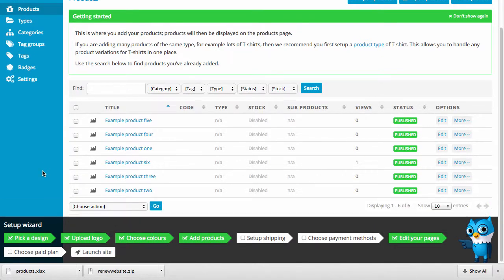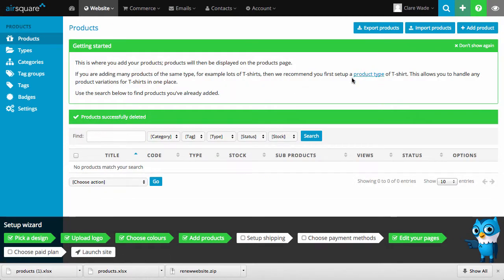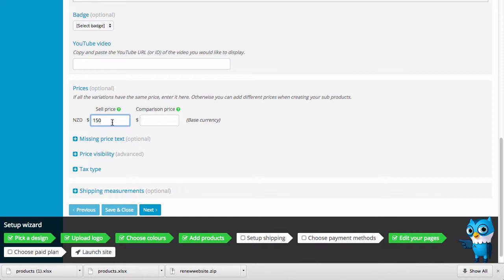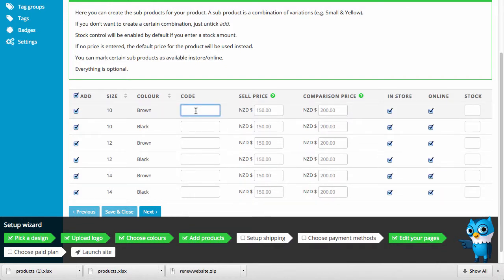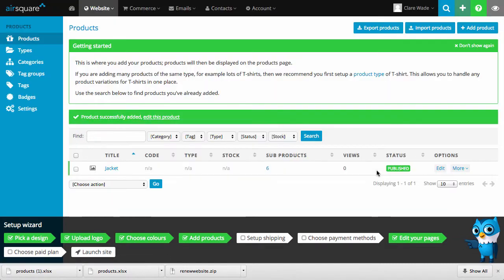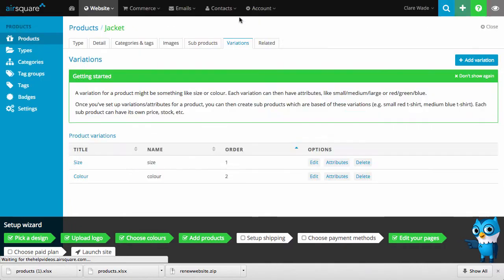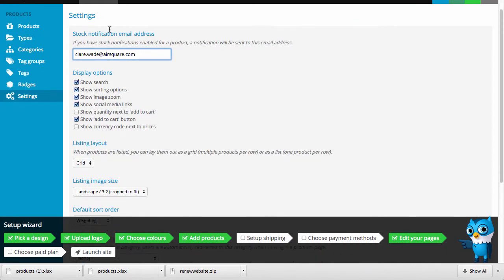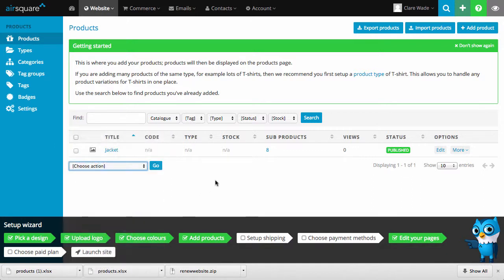Getting Started: Adding Products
A 15 minute guide to adding products to your Airsquare website.